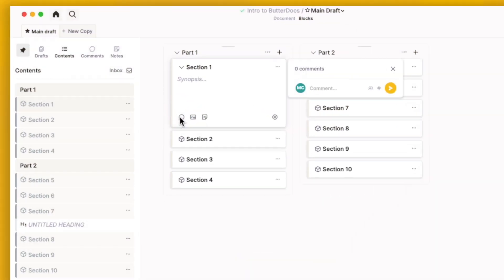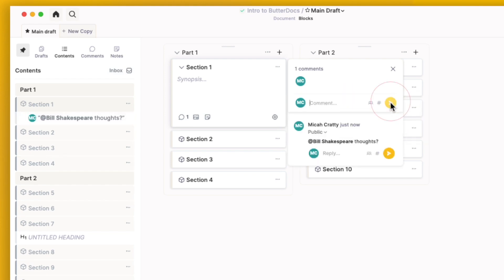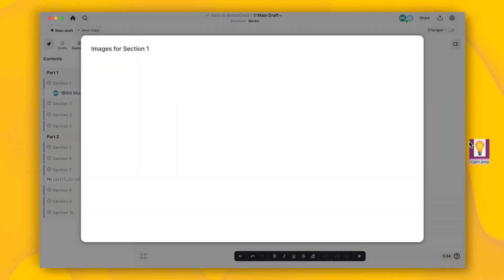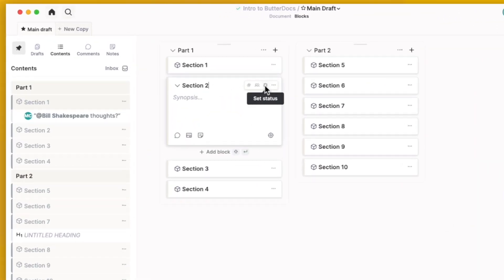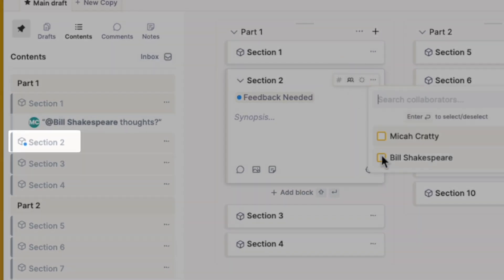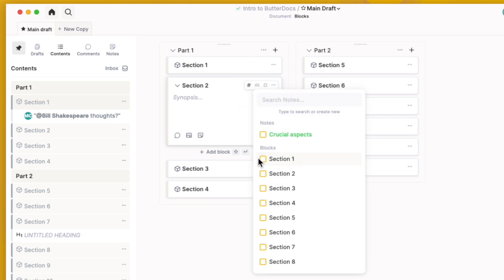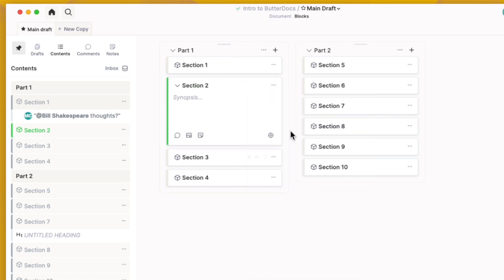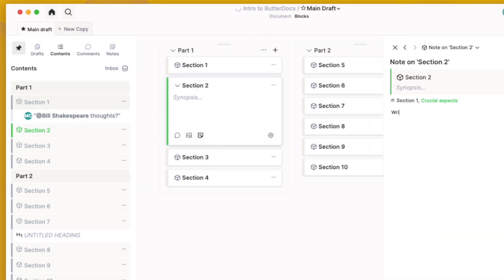Block Features in ButterDocs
You can finally ditch Google Docs... Seriously. Complete writing projects 50% faster with distraction-free writing, built-in notes and outlining board, and collaboration built for professional writing and editing workflows.